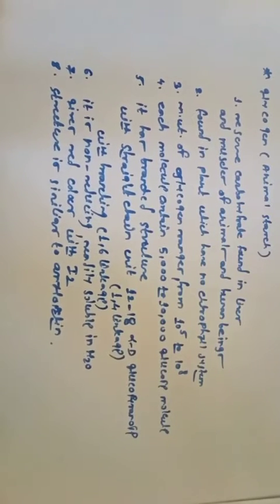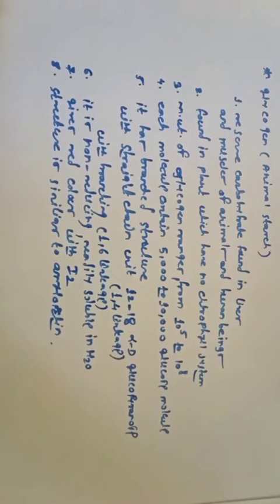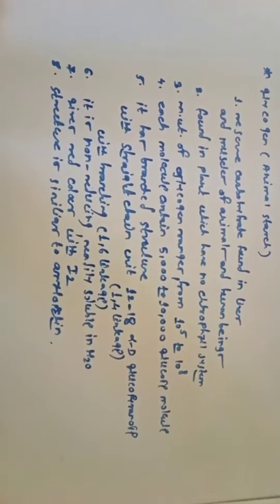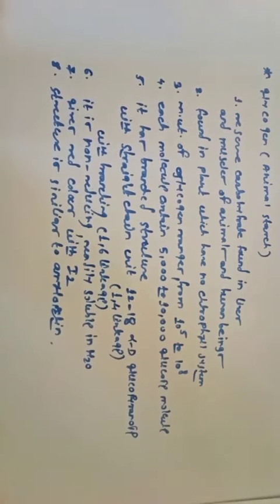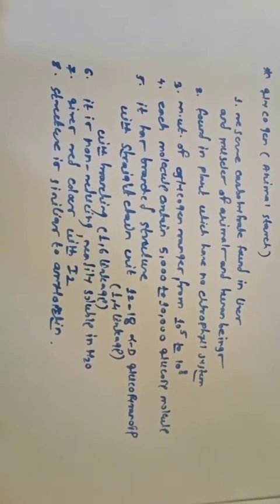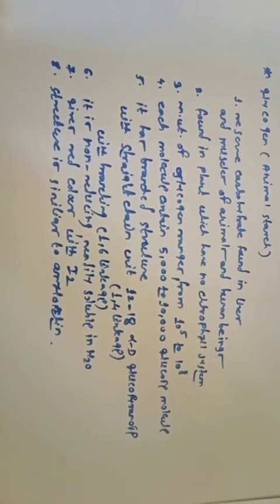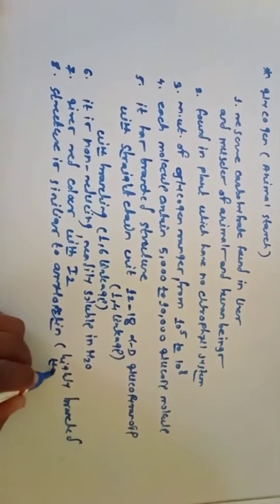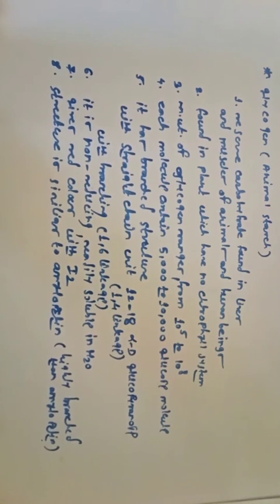polysaccharide lecture 3